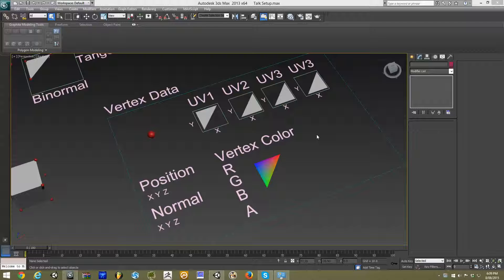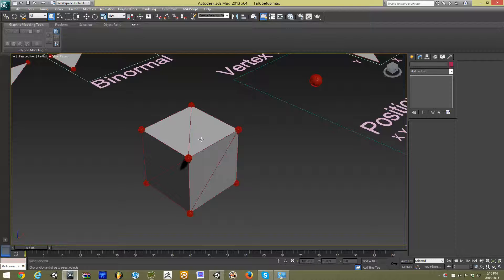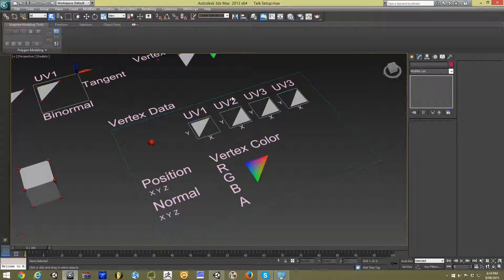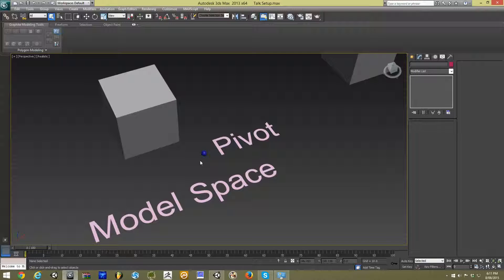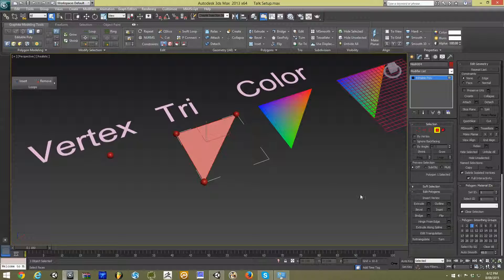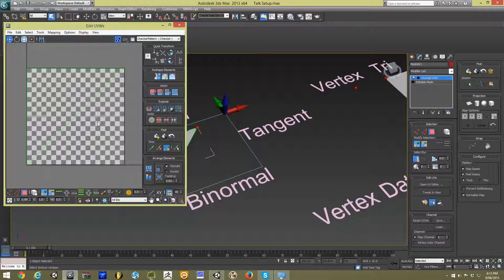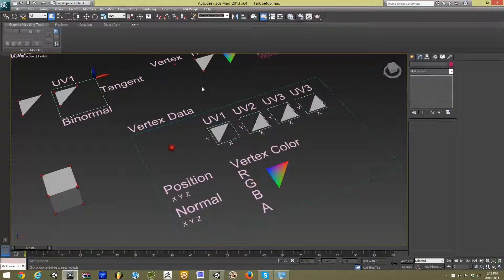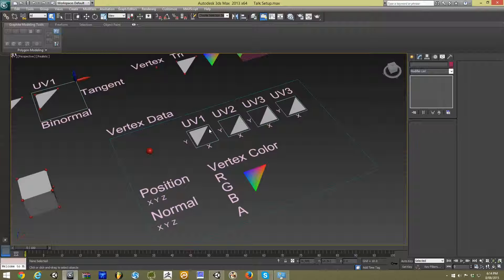1. Basic concept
This is part 1 of our look into using 3DS Max for creating Computer Game assets. There are 7 parts to this series from Edward Blench.